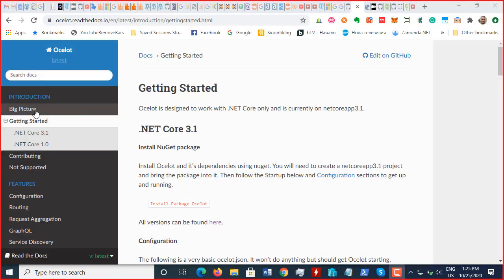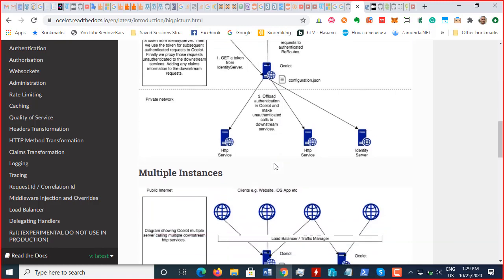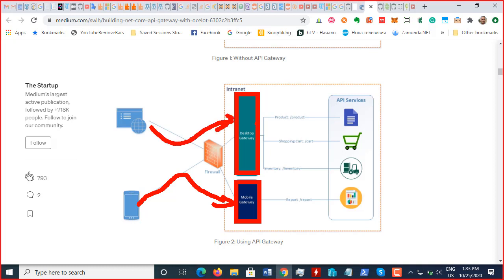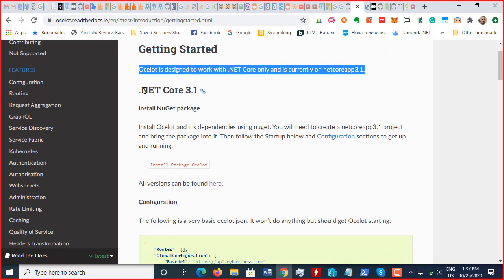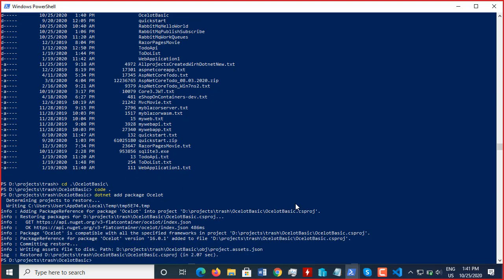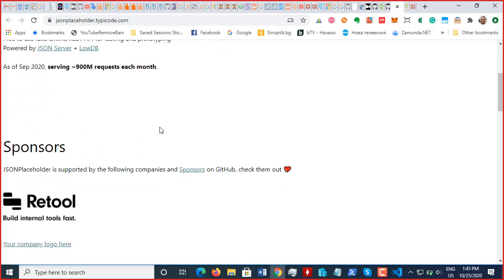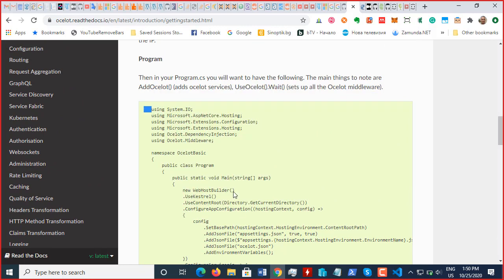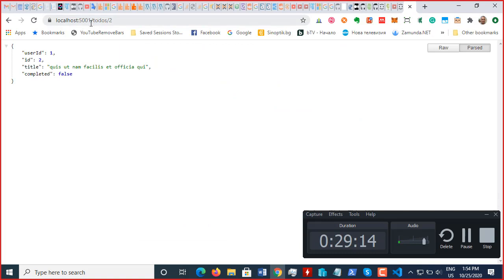Lection 60 Part 4/4, API Gateway Ocelot Basic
6 Image and Text Placeholders For Your Next Web Design Project